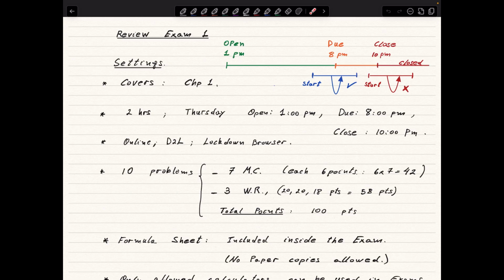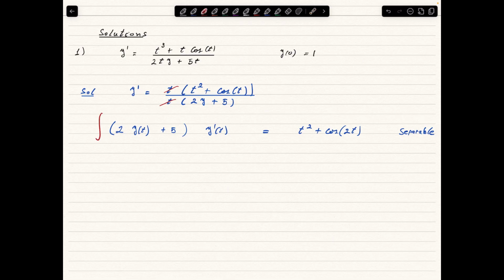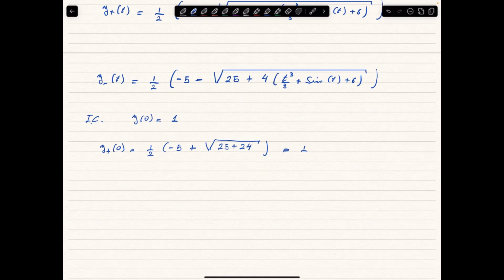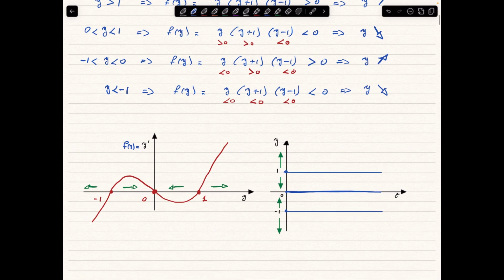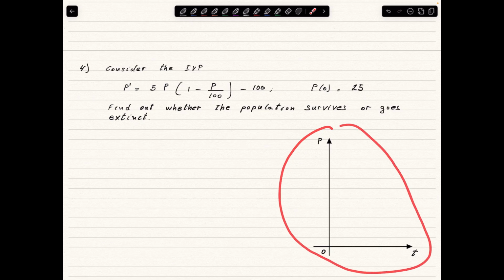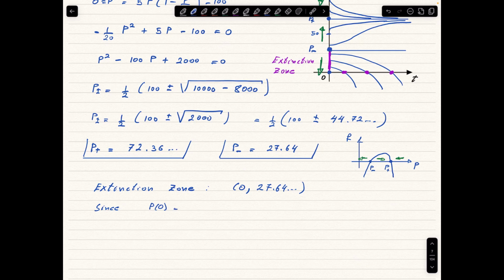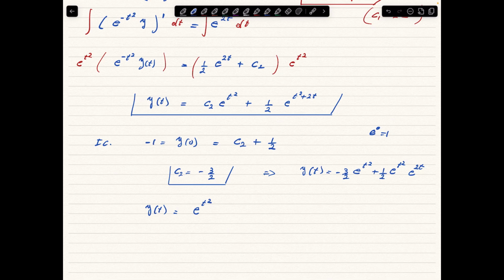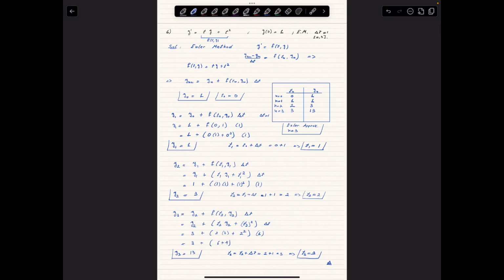Review Exam 1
We review the materials for the exam 1.